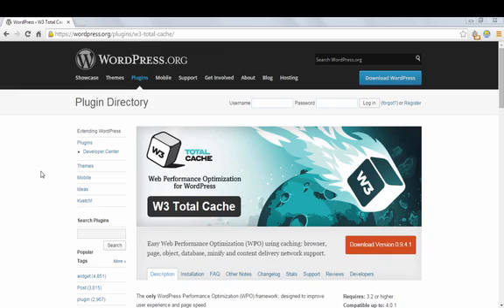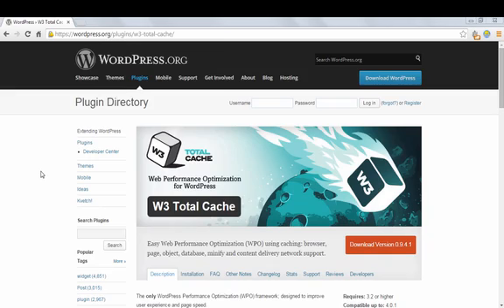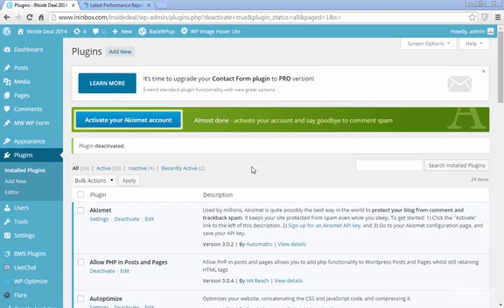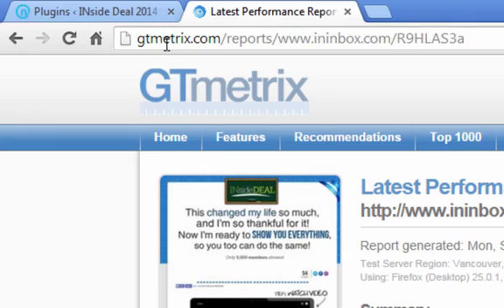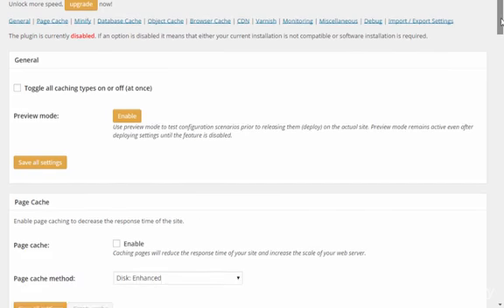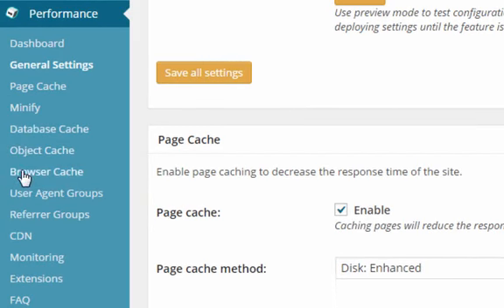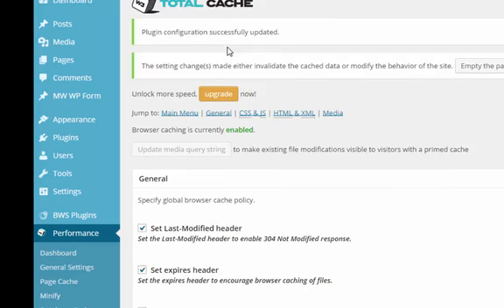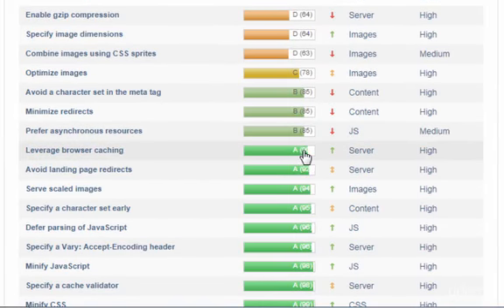Like Cookies for Your Website But Even Better | "SEO Tutorial"